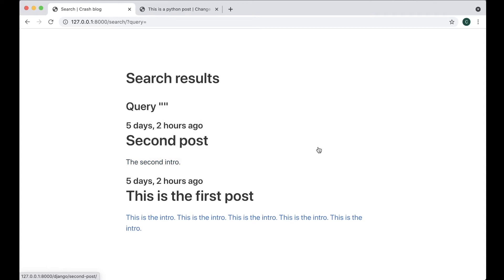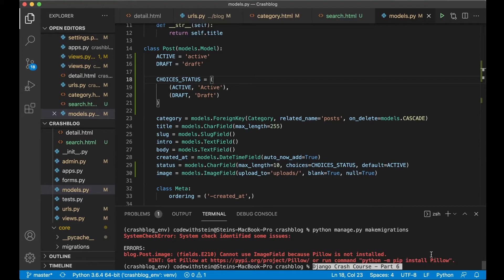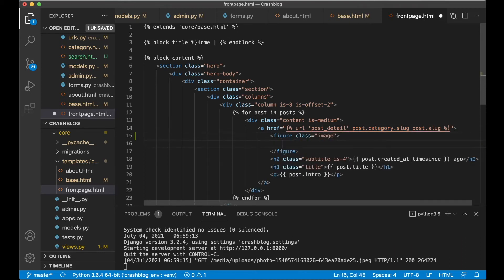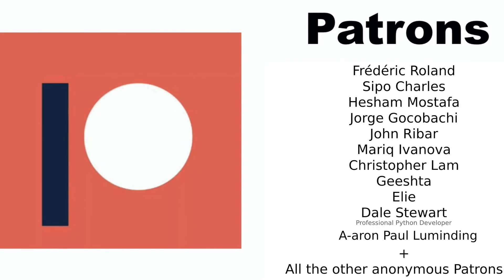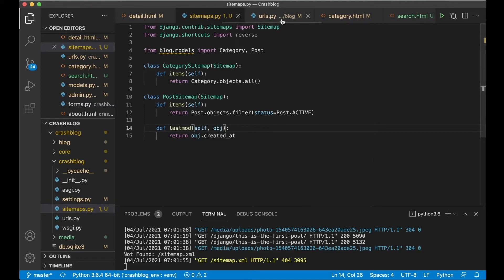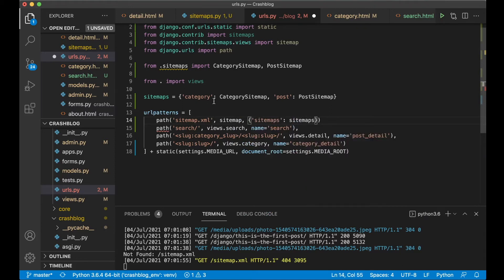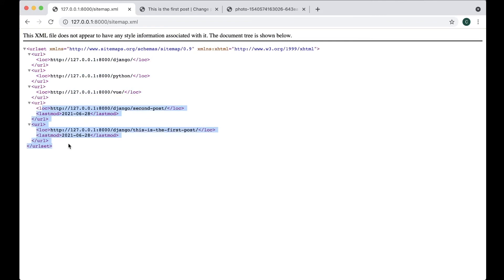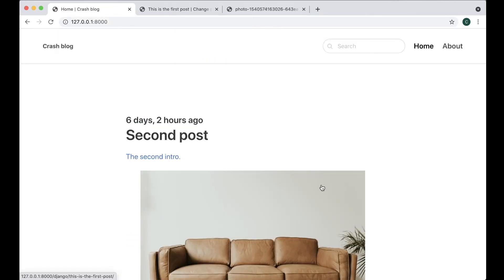Django Crash Course Part 8 - Building a blog for beginners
In part eight of this django tutorial series, we will implement images to our blog.

We are also going to learn how to set up sitemaps and robots.txt files.

Support me

Important links